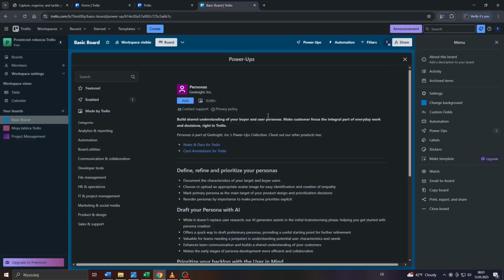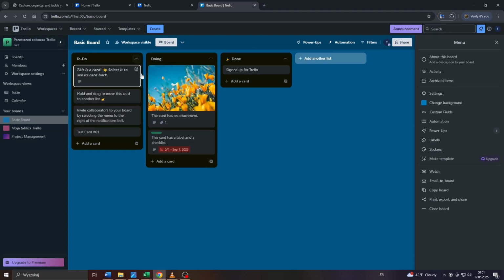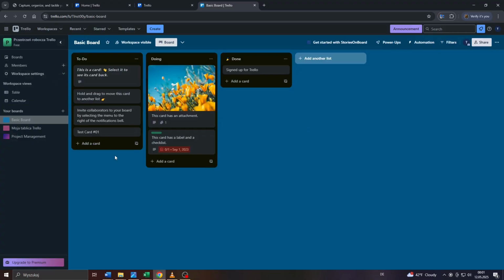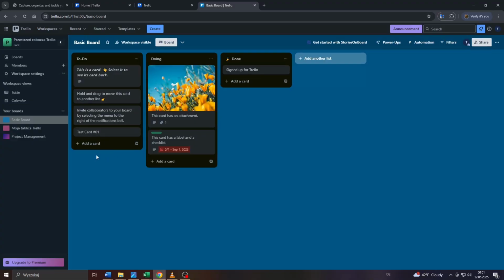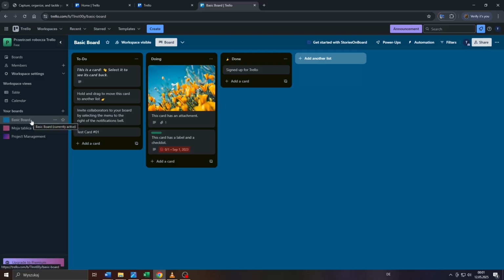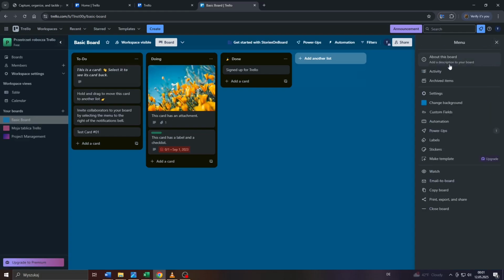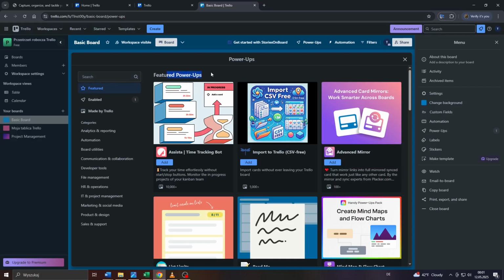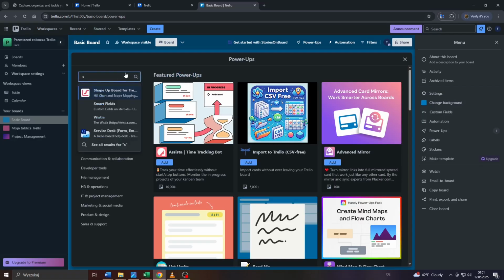How to Create User Stories on Trello | Step by Step Trello Tutorial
In this tutorial, we show you how to create user stories in Trello.